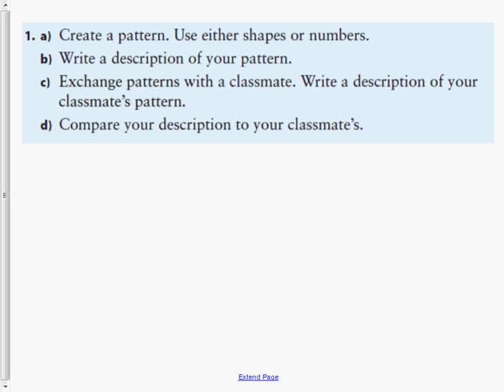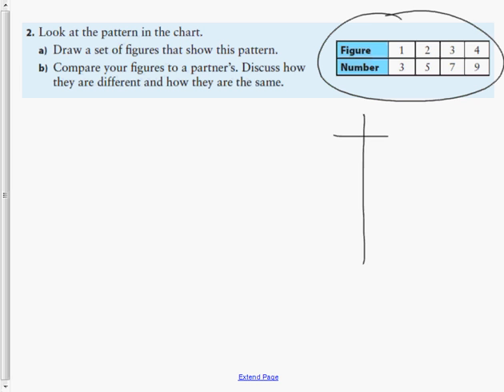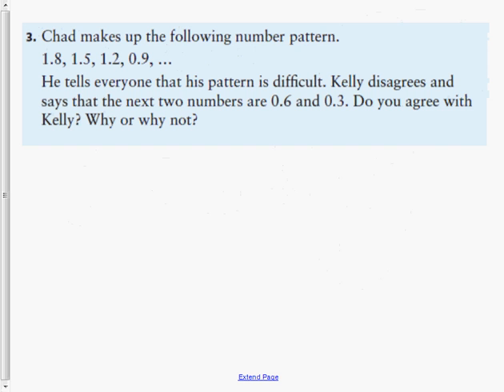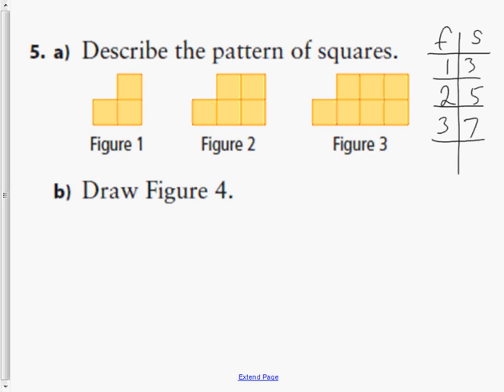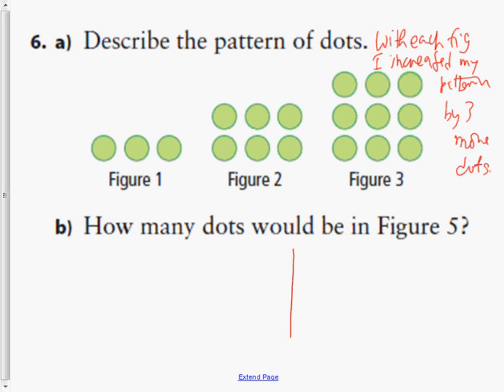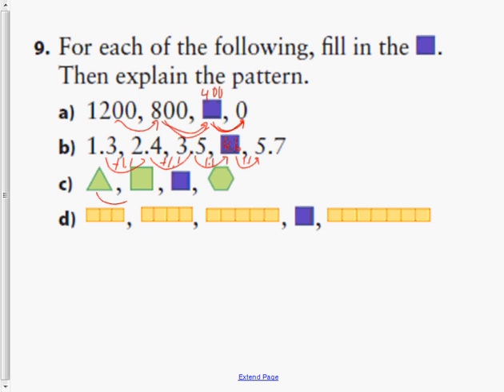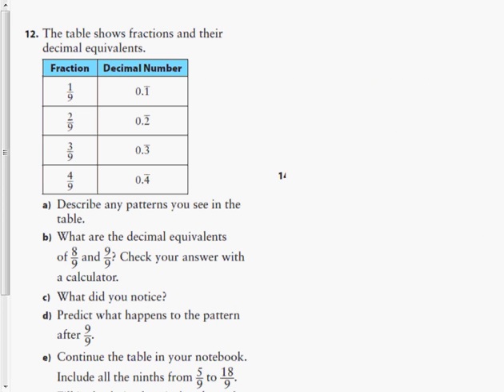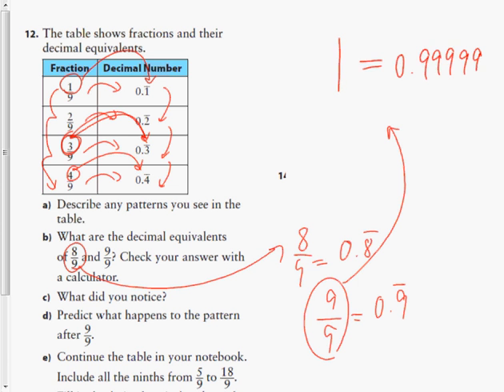G7 10 1 Linear Relations Questions